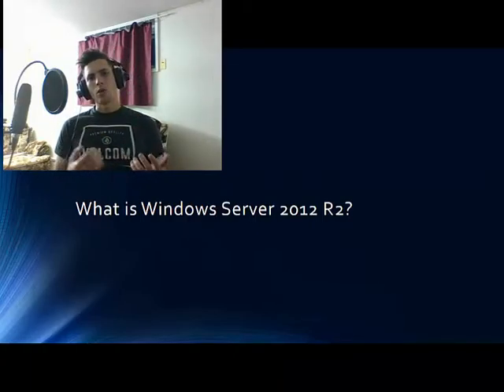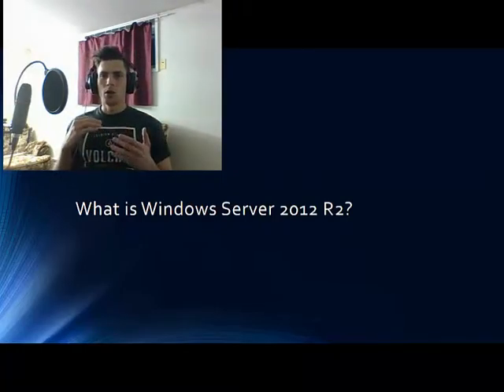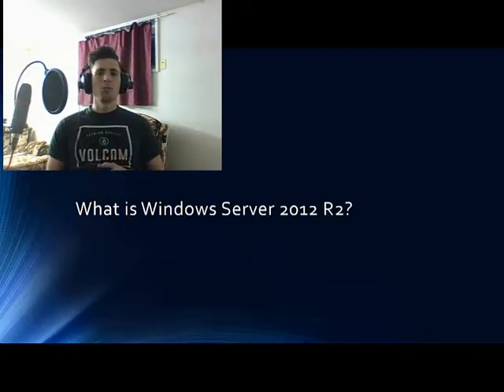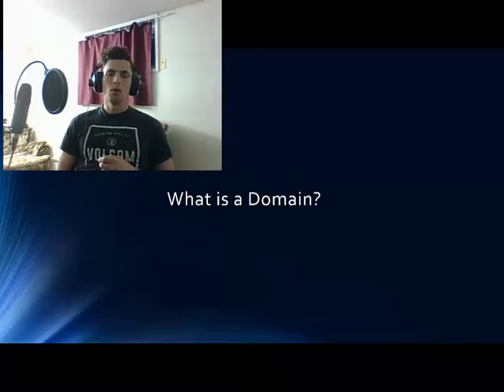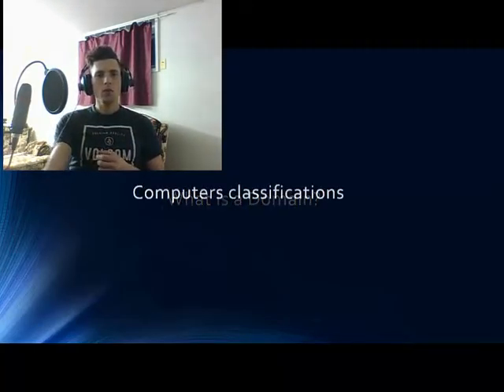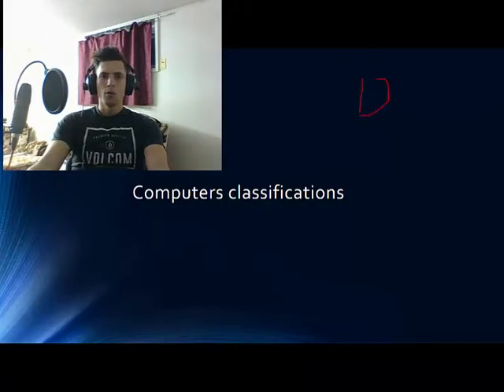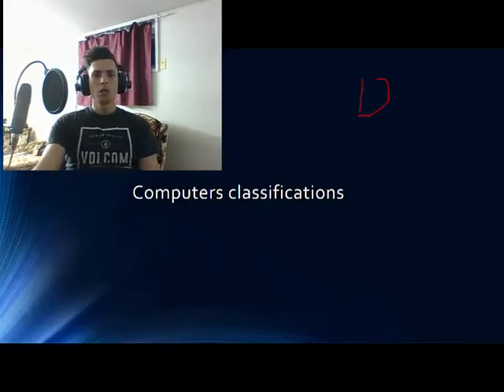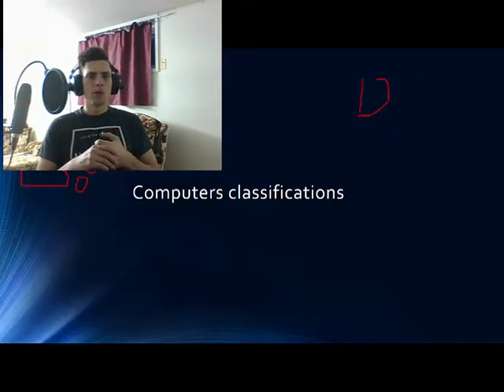Introduction to Networks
Hello everyone today we start a curse on Networks. In this video we talk about some basic definitions that we need to know, we also take an introduction into Windows Server 2012 R2. On the next video we are going to learn how to install windows server 2012 R2 and more cool stuff that we can do. if you want to keep update with this videos subscribe to this channel and fallow us on Facebook and our blog.